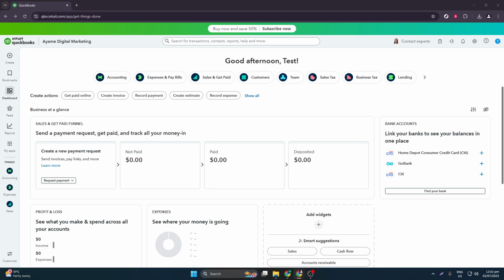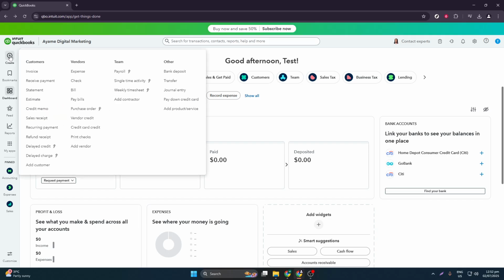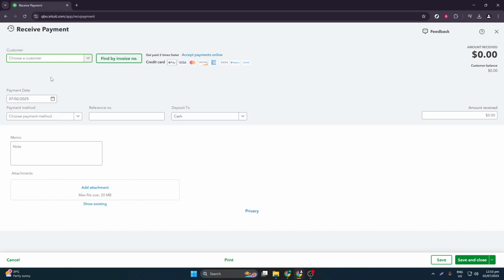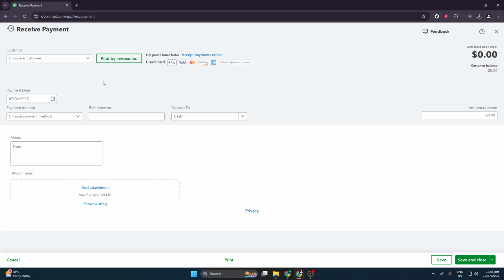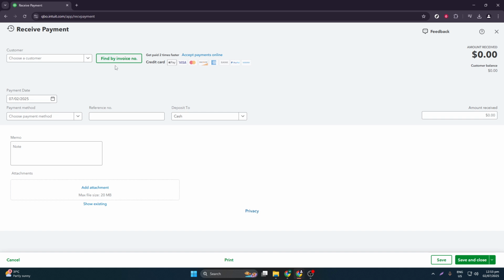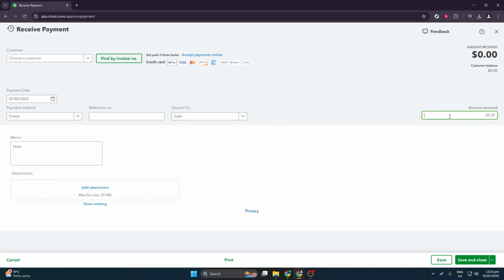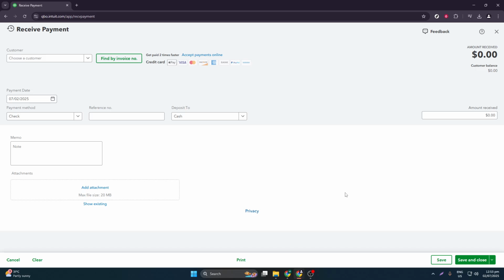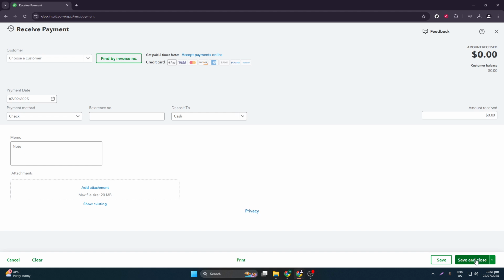How to Mark Invoice as Paid in Quickbooks - 2025 (Step by Step)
How to Mark Invoice as Paid in Quickbooks.

In this video, I'm going to show you How to Mark Invoice as Paid in Quickbooks.